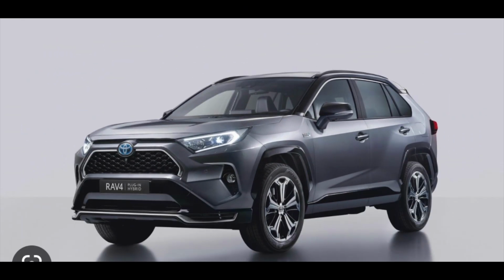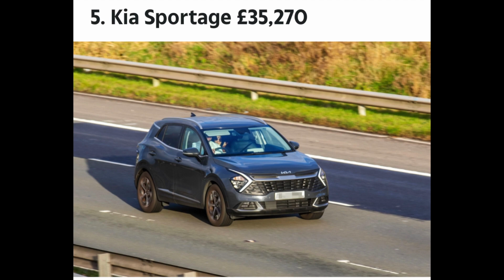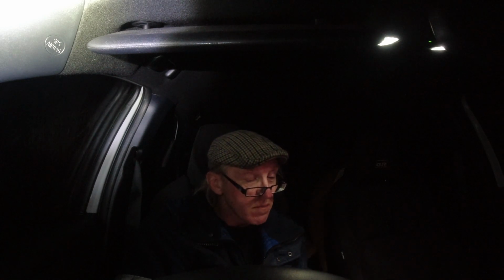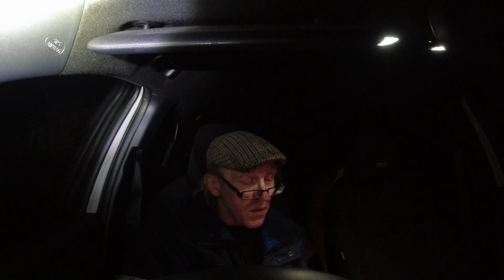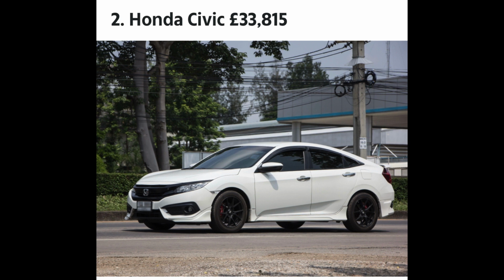Best selling Hybrid cars in the UK 2023